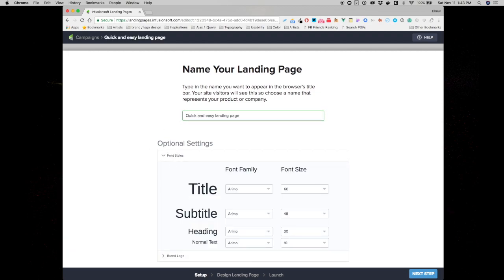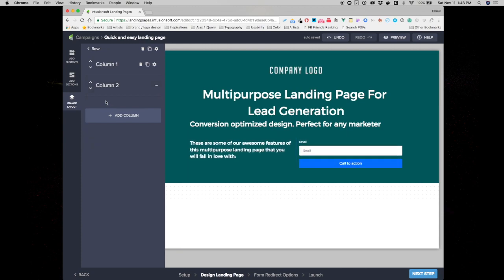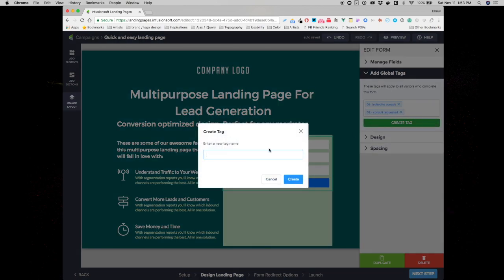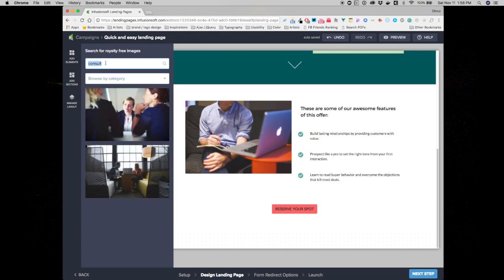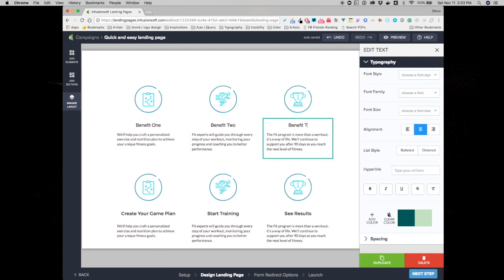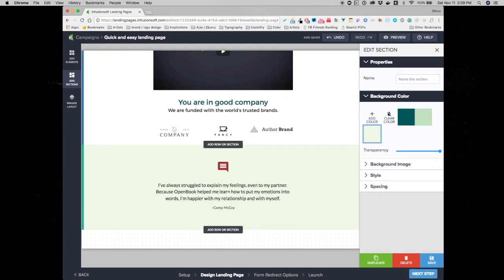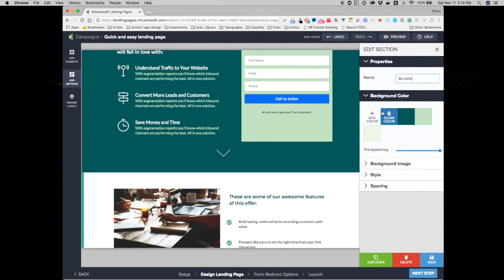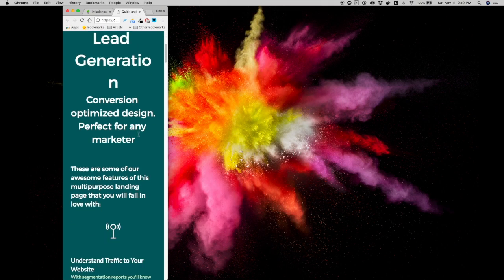Design a Landing page that converts inside of Infusionsoft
If you are using Infusionsoft and want to get the most out of their new landing page builder, this video is for you.